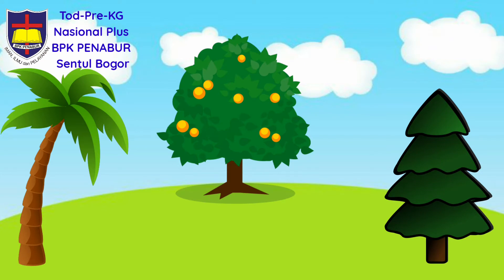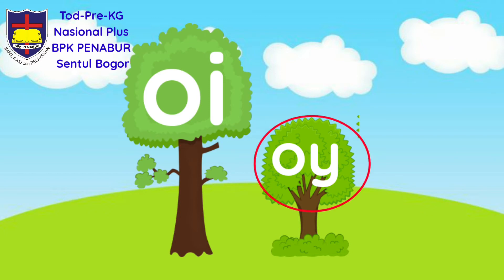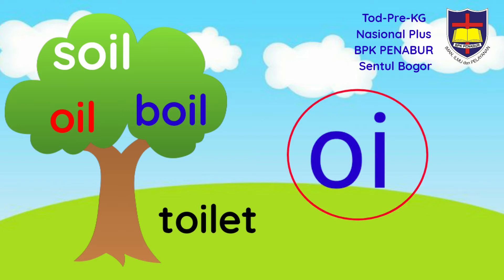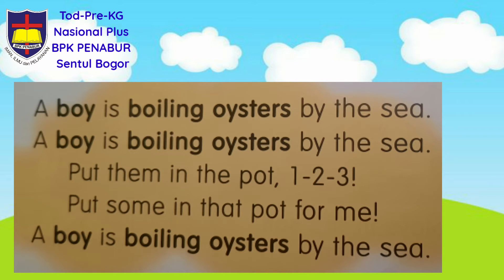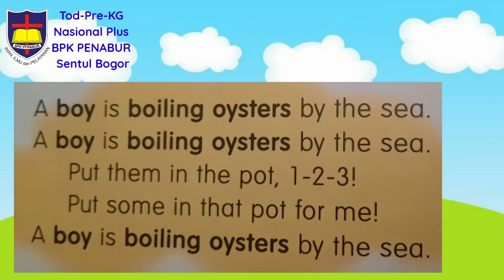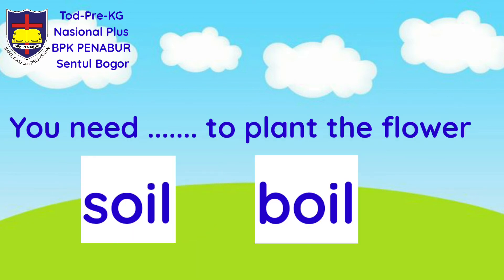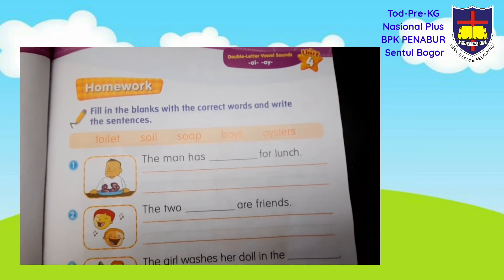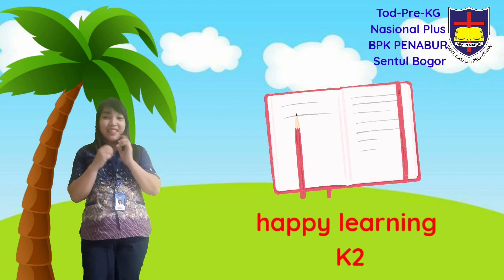K2 Language (review -oi- and -oy-)